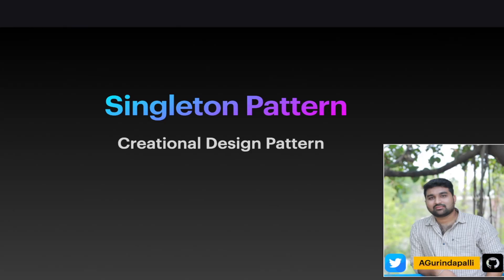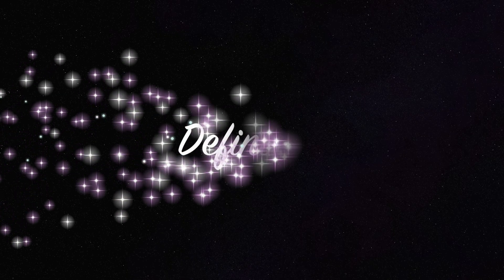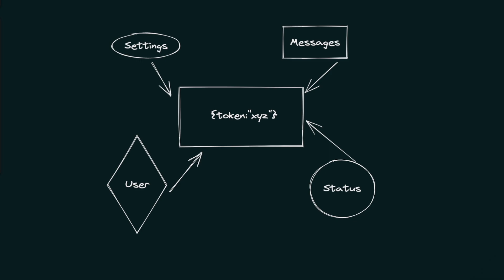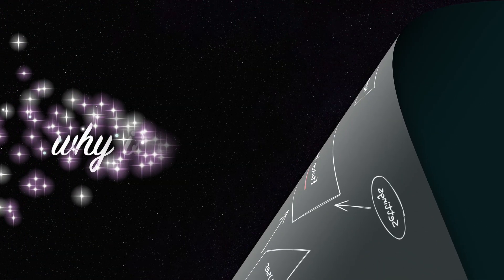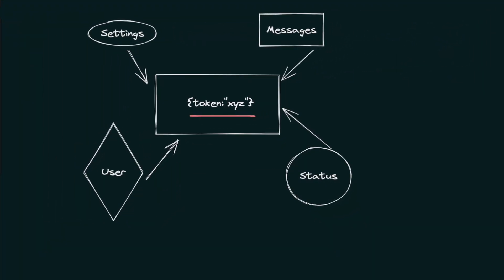Singleton Pattern - Creational Design Pattern | React JS | Javascript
Singleton Pattern - Share a single global instance throughout our application.

Design patterns are a fundamental part of software development, as they provide typical solutions to commonly recurring problems in software design. Rather than providing specific pieces of software, design patterns are merely concepts that can be used to handle recurring themes in an optimised way.

Due to the popularity of React, design patterns have been modified, optimised, and new ones have been created in order to provide value in the current modern web development ecosystem.

This Series Contains the design Patterns used in React JS.